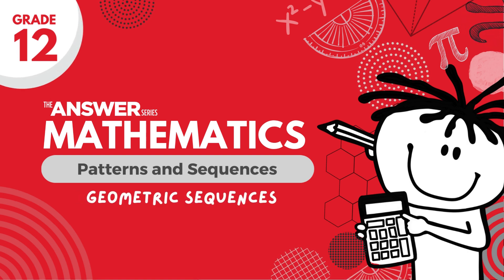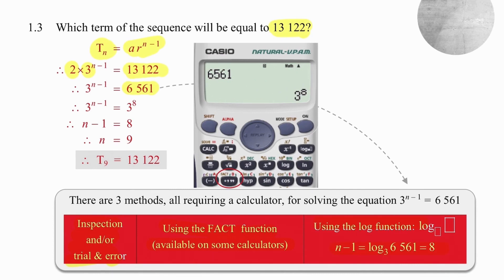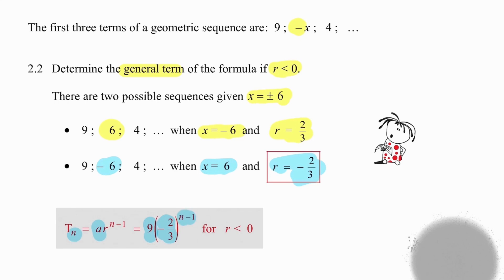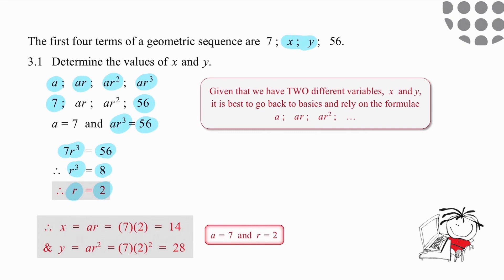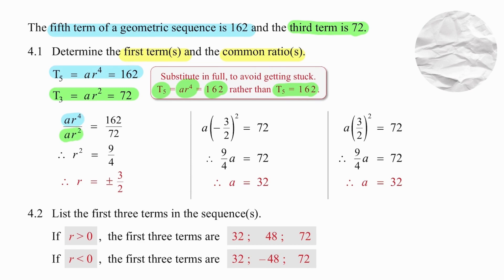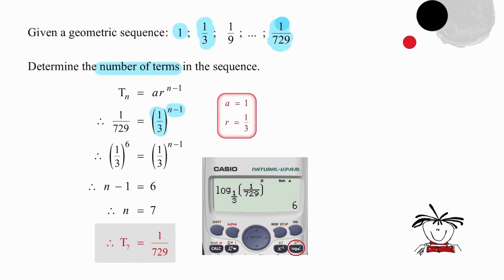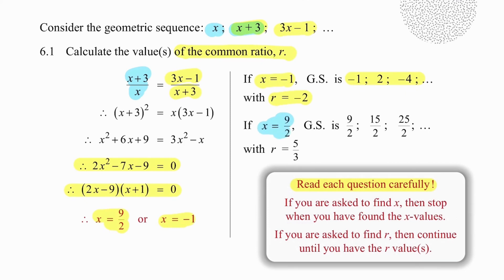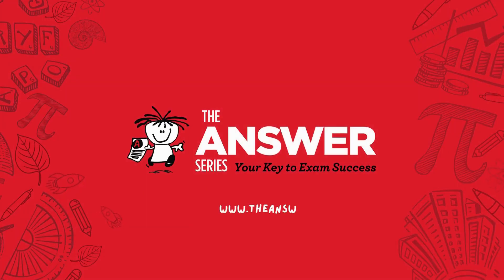GRADE 12 MATHS PATTERNS & SEQUENCES – Geometric Sequences #14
Understanding and working with geometric sequences.

• Page 5: Geometric Sequences – Questions 18, 19, 21 & 22